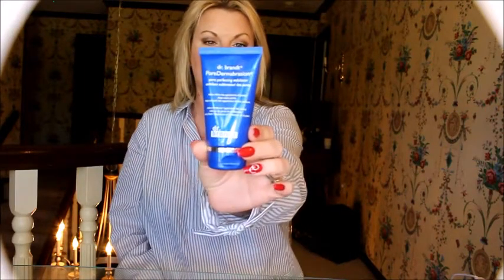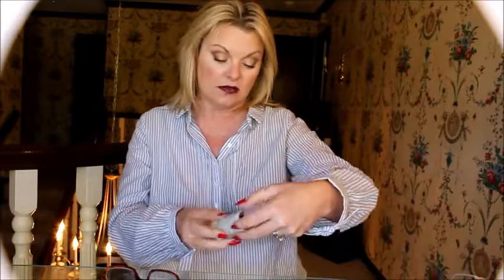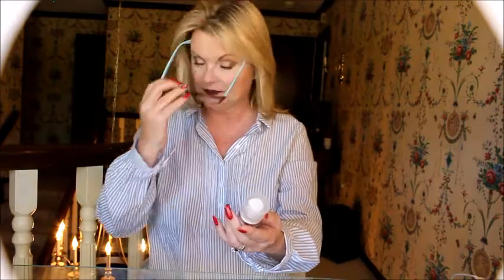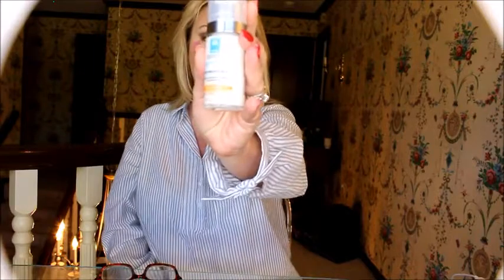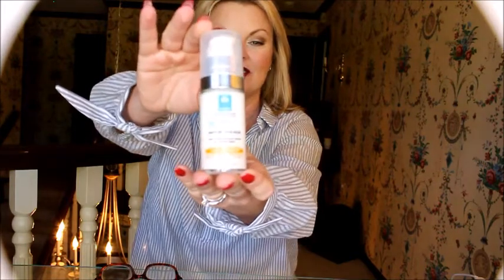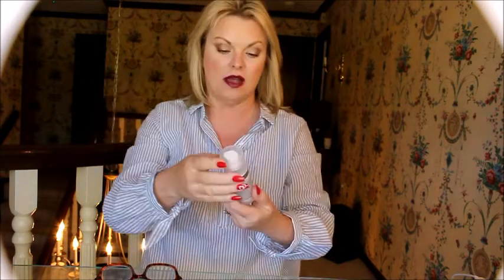Favorites October 2017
I thought it would be fun to discuss some of the things I'm loving most right now, and try filming in a new place in my house. Come and tell me what you think!

PRODUCTS MENTIONED IN THIS VIDEO:
No. 7 Beautiful Skin Melting Gel Cleanser, available at Walgreen's and Target.

Dr. Brandt PoreDermabrasion Pore Perfecting Exfoliator. Available at Sephora, Ulta and Amazon.

La Roche-Posay Redermic R anti-aging concentrate. Available at Walgreen's, Amazon, and Ulta.

La Roche-Posay Anthelios AOX serum. Available at Walgreen's, Amazon, and Ulta.

No. 7 Airbrush Away Primer. Available at Walgreen's, Target, and Ulta.

Milani Stay Put Brow in 02 Natural Taupe. Available at most drug and discount stores.

Milani Make It Last Setting Spray. Available at most drug and discount stores.

Soap and Glory Sexy MotherPucker lip gloss. Available at Walgreen's and Target.

RCMA No-Color Powder. Available at rcmamakeup.net, Amazon, and Beautylish.

Maybelline SuperStay matte ink lip colors in Believer (on my lips), Lover and Dreamer. Available at most drug and discount stores.

Cargo Cosmetics Around The World eyeshadow palette.  Available at some Ross stores and eBay, and likely other places online.